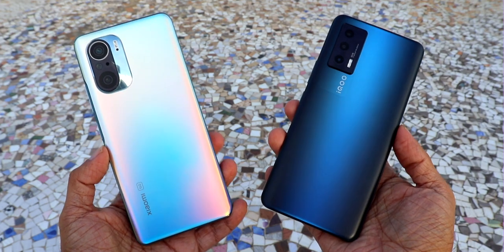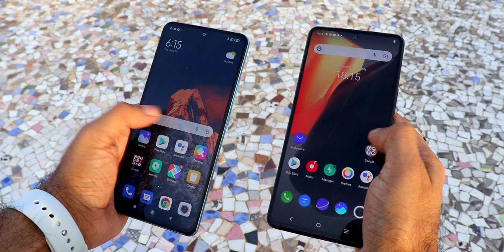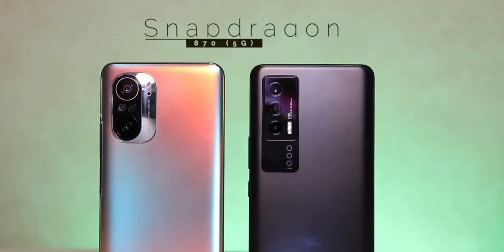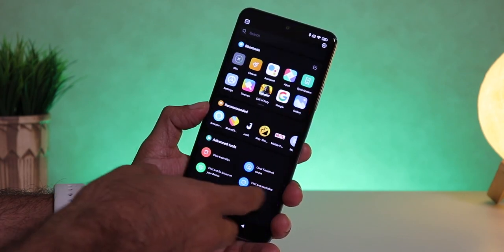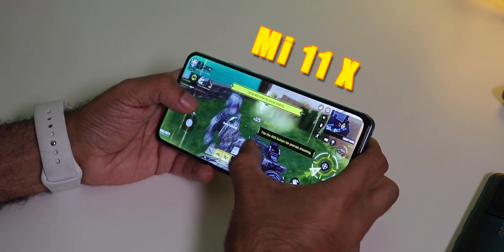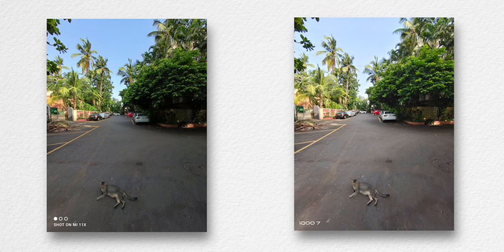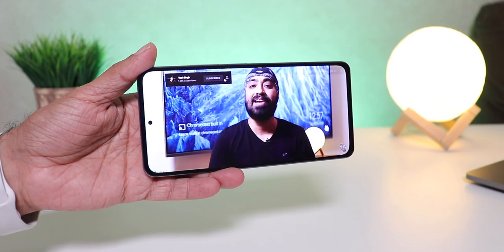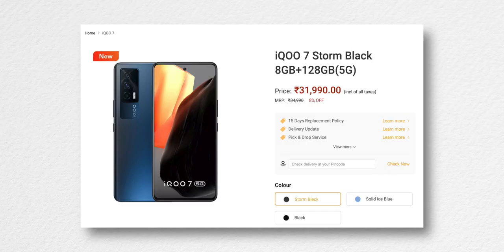Mi 11X vs IQOO7 Comparison ⚡️- This is WAR 🔥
Confused about which one you should buy? Mi11X or IQOO7? Watch this side by side comparison video to know which one is the best for you.

To buy
Mi 11X (5G)
Celestial silver
Cosmic black
Lunar white

IQOO7
Solid Ice Blue
Strom Black